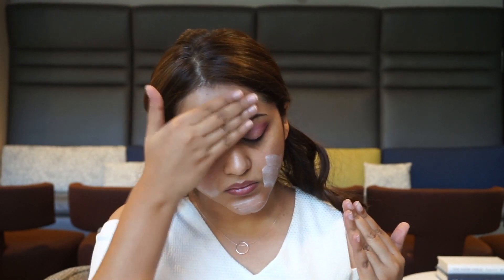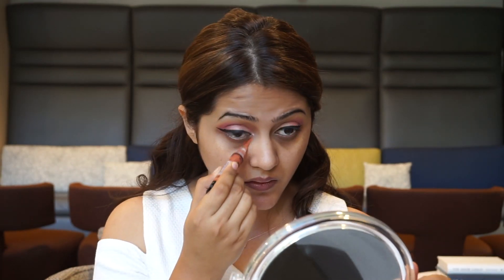SOFT PINK VALENTINES DAY MAKEUP TUTORIAL | GoGlam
Hey beauties watch this in HD!! Click show more.

Hey loves today I am going to share this easy and elegant Valentines day look.

Products mentioned
MAC Studio Finish concealer NW35
BH Cosmetics Blushed Neutrals palette
Inglot 77 gel liner
Embryolisse Lait-Creme Concentrate
LA Girl HD pro conceal in orange
CLINIQUE Superbalanced makeup in 05 Vanilla
NYX Gotcha Covered concealer in Medium
NYX HD Finishing powder Translucent
Urban Decay Beached bronzer in bronzed
Physicians formula Bronze booster in Med/Dark
Bharat & Dorris Smoky Kohl pencil
Clinique High Impact Mascara+Lash building primer
PAC pp05 eyeshadow
Maybelline Colorsensational Shaping Lip liner in Magnetic mauve
Milani Amore matte lip creme in Precious
Wet & Wild Photofocus setting spray